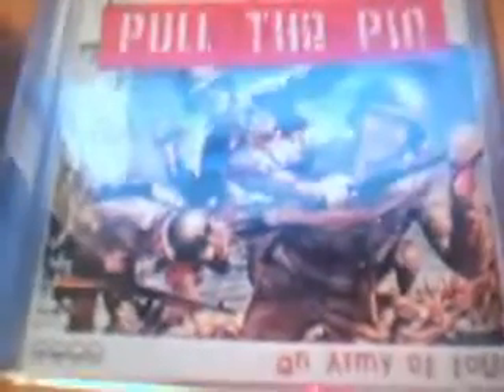Corn Starch Solid or Liquid?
i need help to determine this... extra credit worth 50+ pts i need this! soo what is it and why is it?